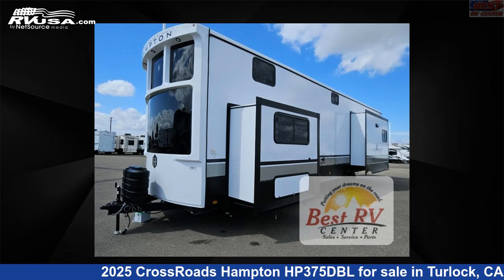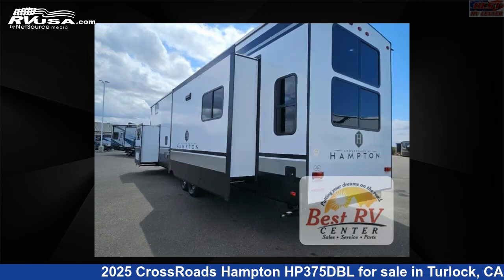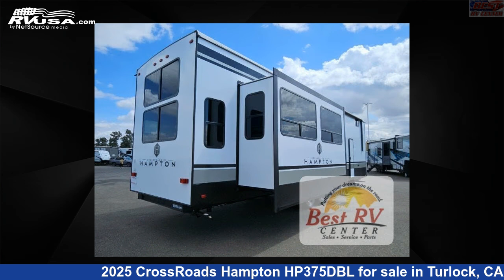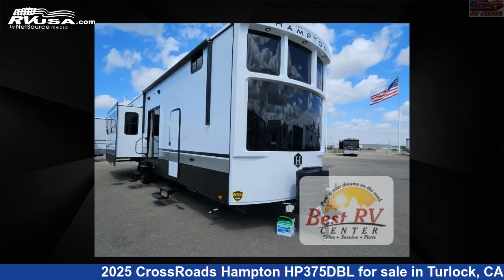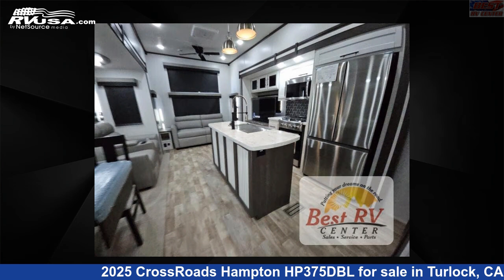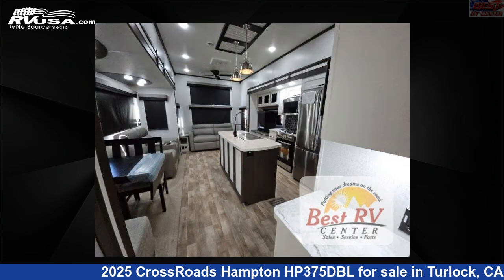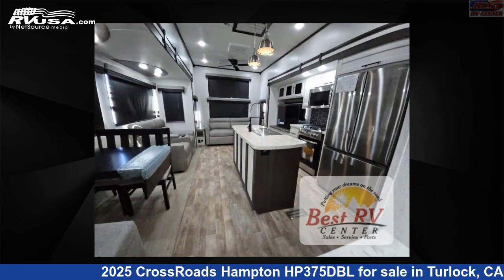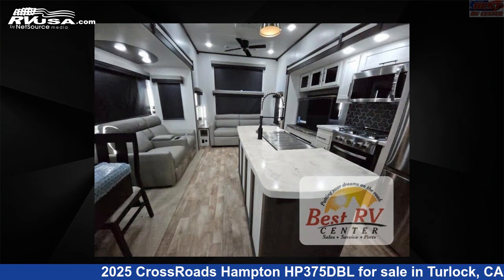Incredible 2025 CrossRoads Hampton Destination Trailer RV For Sale in Turlock, CA | RVUSA.com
This 2025 CrossRoads Hampton HP375DBL is a Destination Trailer RV. It is located in Turlock, CA 95382 and is offered for sale by Best RV Center. This New CrossRoads Is 41' 0" in length and features a Breezy Beige, Granite Gray interior, sleeps 7, Slideout, and 50 gal fresh water capacity. The floorplan layout of this Destination Trailer features Front Bedroom, Kitchen Island, Loft, Rear Living Area, Two Entry/Exit Doors.